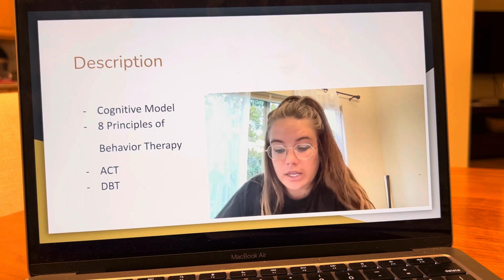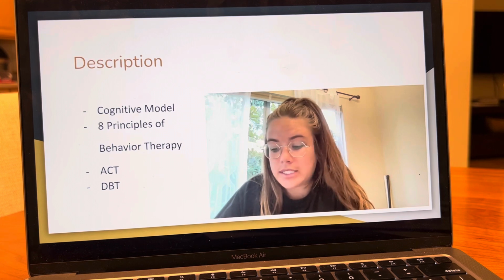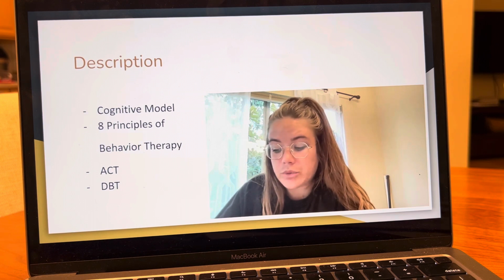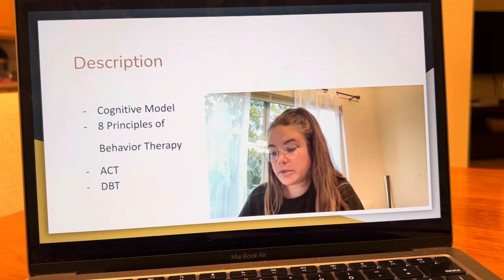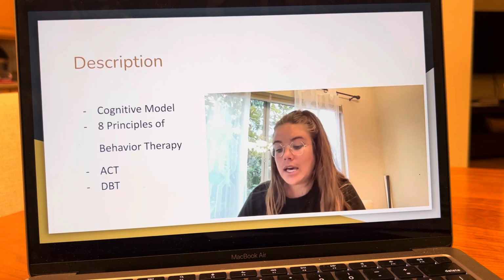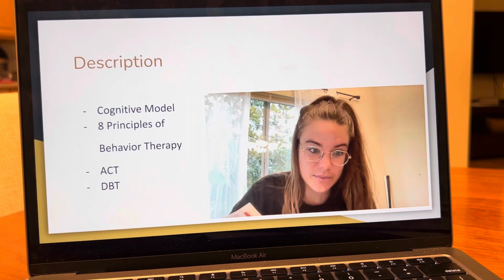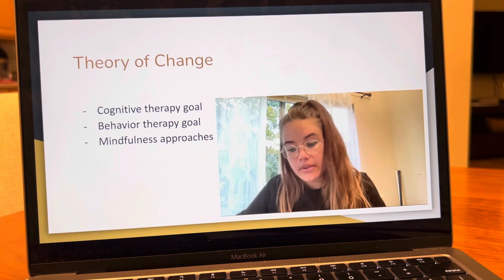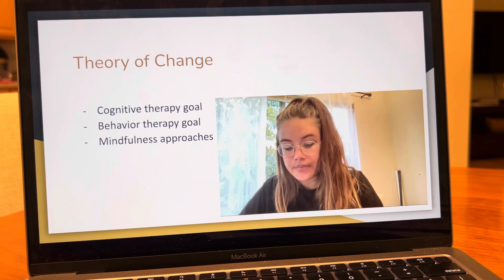October 4, 2023